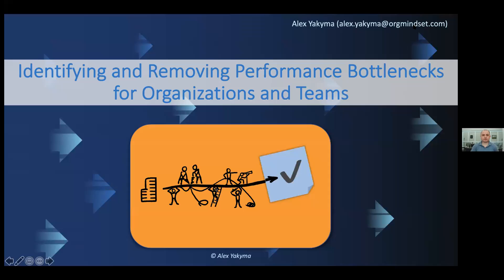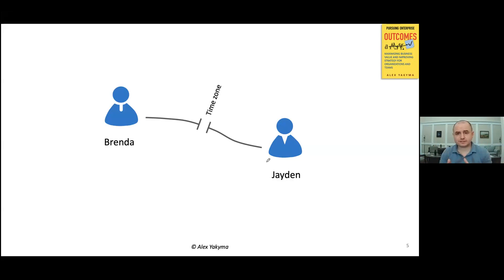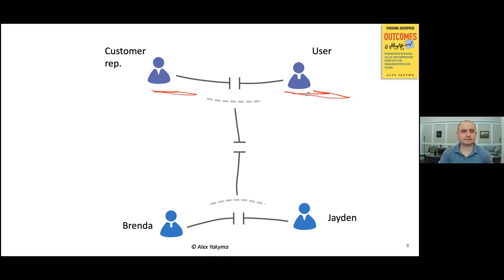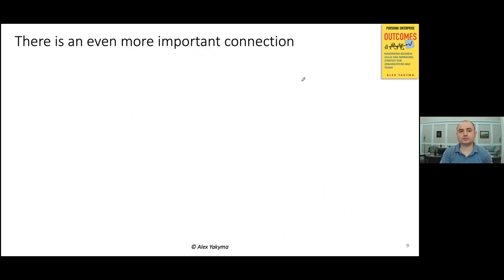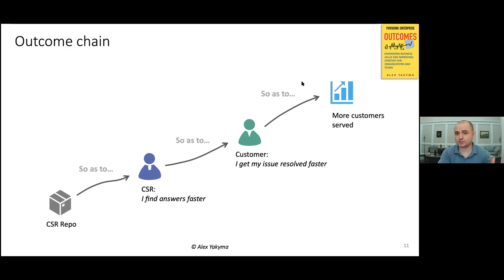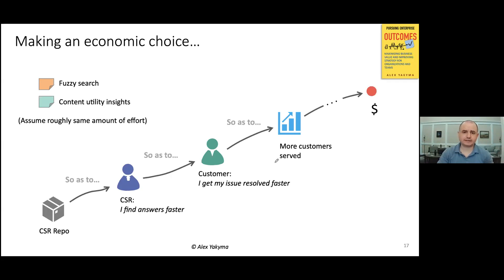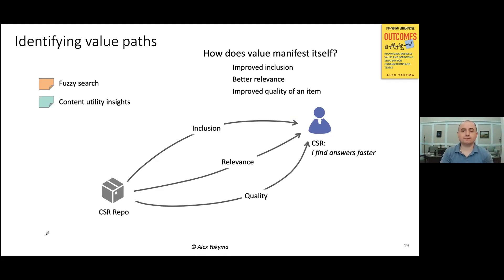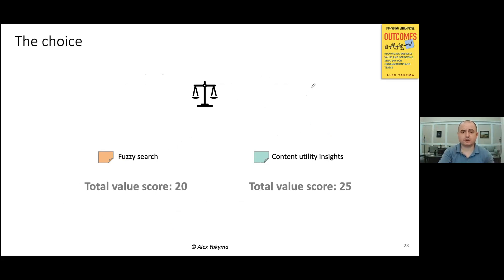DC Lean+Agile Meetup: Alex Yakyma - Maximizing Business Value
November 12, 2020 at the DCLeanAgile Meetup.
Alex Yakyma leads the discussion on:

Identifying outcome chains that realize value
Using value paths for structural analysis of value
Scoring business value along the value paths
Measuring value
The role of outcome owner in value discovery